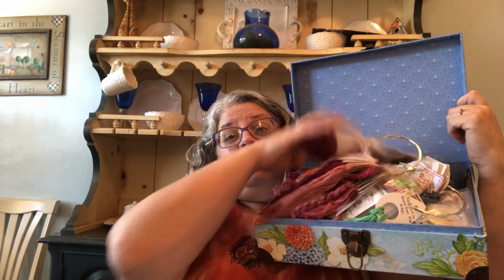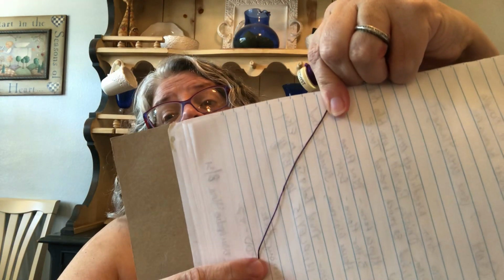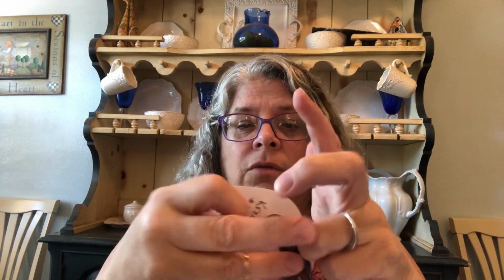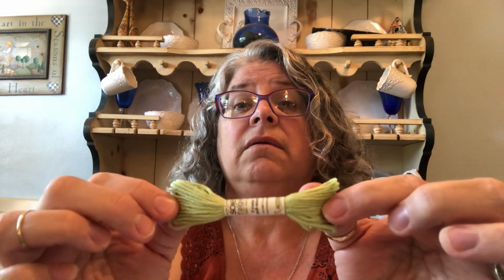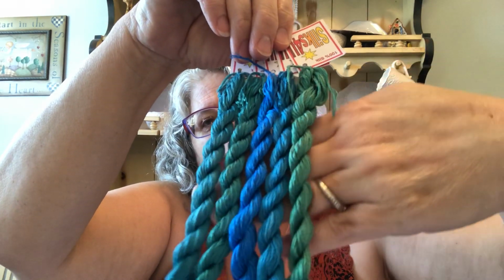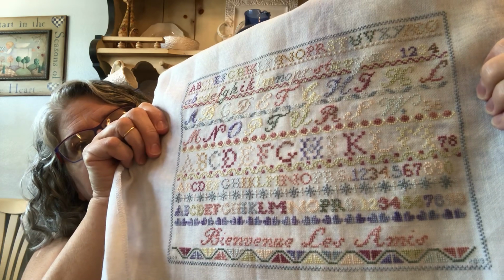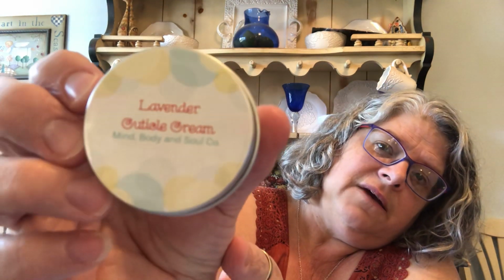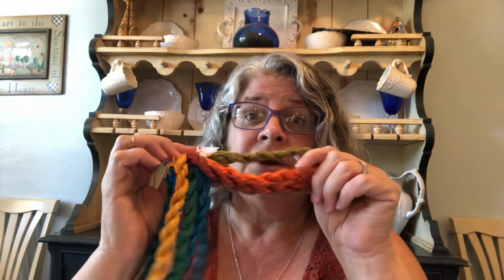FlossTube #79 - FlossTube Collaboration Focus On Fibers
Hey, Y'all!
I sure appreciate you coming by to chat with me, whether you're new here, or have been putting up with me for a while!

This video series is the brain child of Shirl McKinney of Tranquil stitches (link below), who has invited a number of us to share a little about our favorite fibers and the dyers of those threads.  For me, that is unquestionably Jo Mason of Silks4U.  I hope you also visit the other wonderful folks who are participating to see what they have for you to see.

Other silk flosses/dyers mentioned:
Trezibond
Silk N Colors
Splendor by Rainbow Gallery
Au Ver A Soie
Kreinik Silk Mori
Belle Soie by Classic Colorworks
NPI/Needlepoint Inc.
Dinky Dyes
Carrie's Creations Silk
Soie d'Alger
Gloriana
Missus Sedas
Ship's Manor
Mo's Sale

Awesome cuticle cream from Mind, Body and Soul Co on Etsy. I LOVE their cuticle cream!

See y'all soon!!!
God Bless,
Leslie